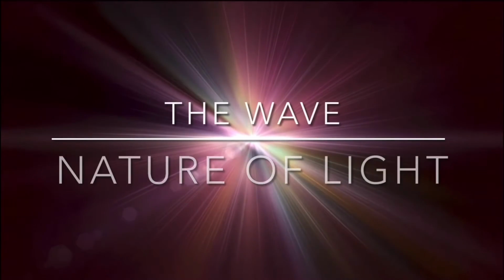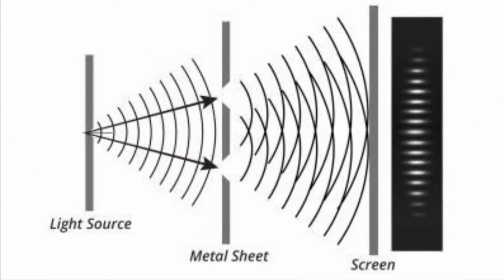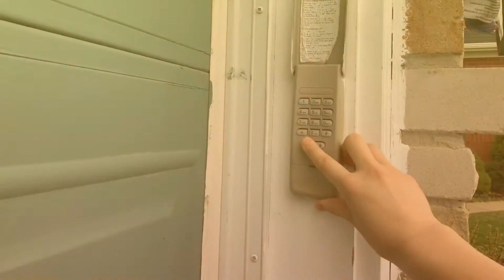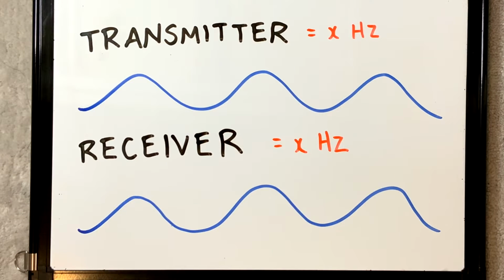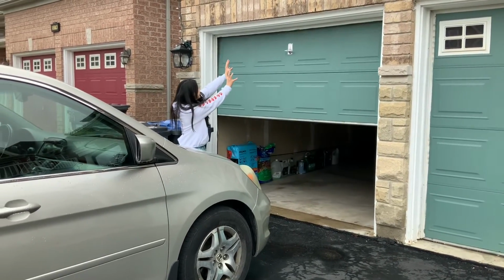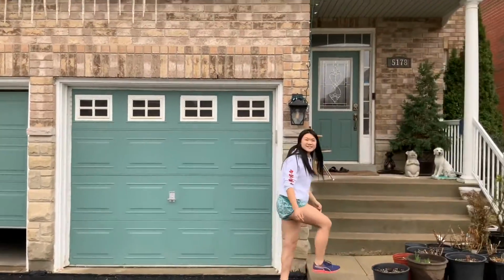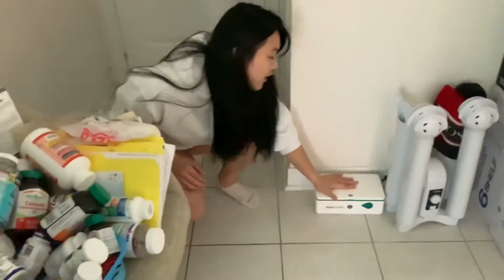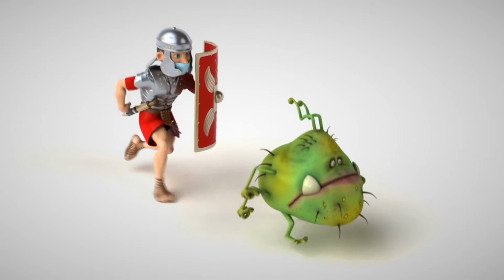Physics 12 in Our World: Part 5 (The Wave Nature of Light)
This video discovers the applications of Physics from what was learned in Unit 4!